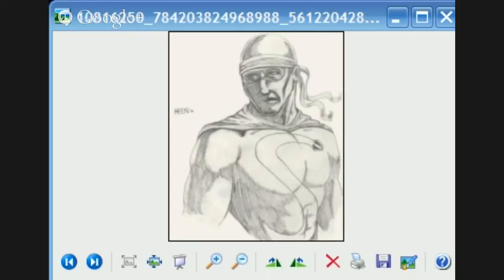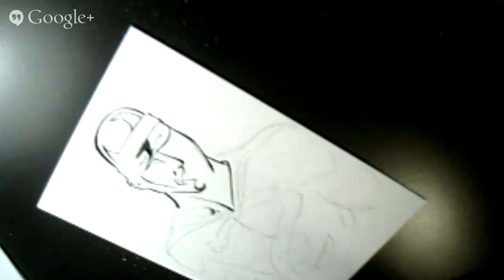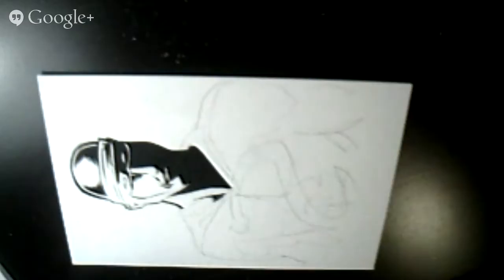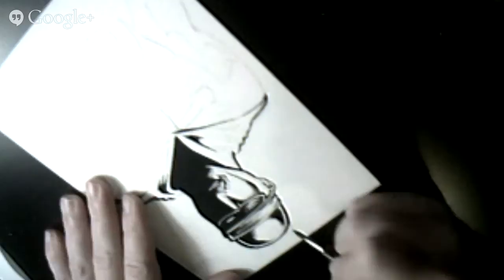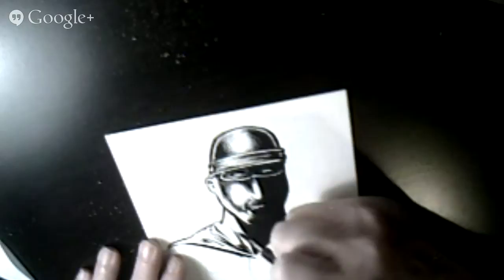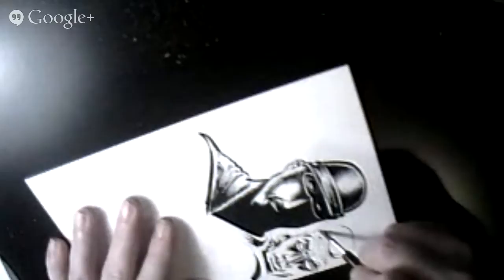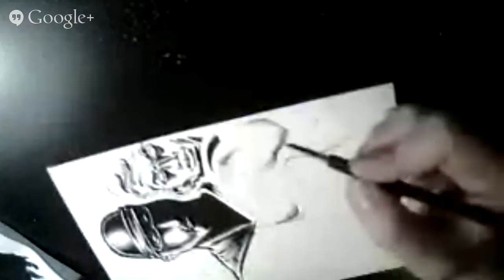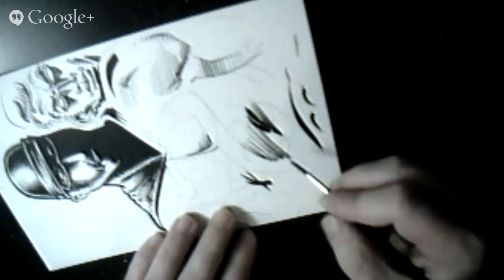Comicbook Inking Tutorial with Peter Palmiotti & Kenny Keen.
Inking side by side, discussing comicbook inking.